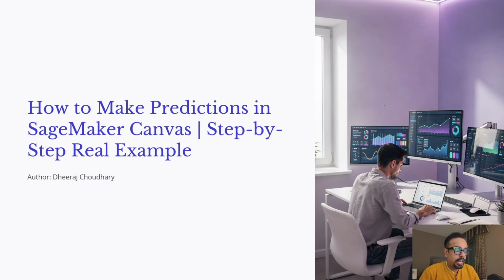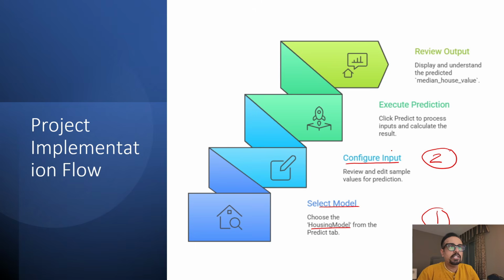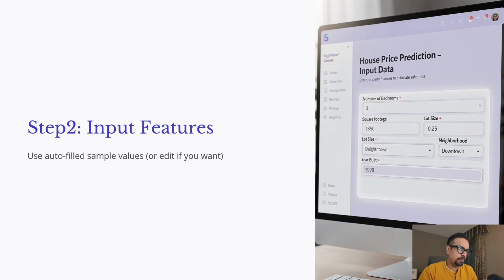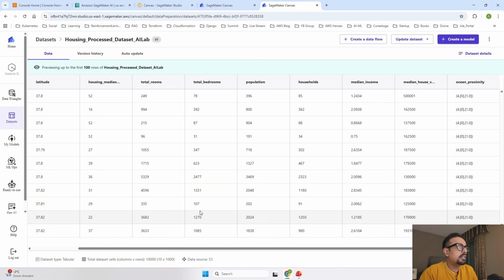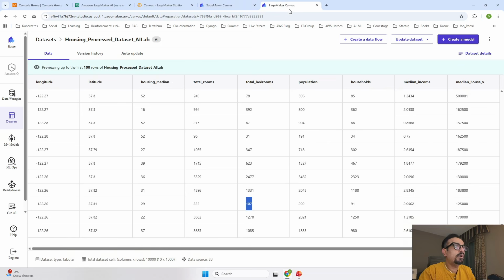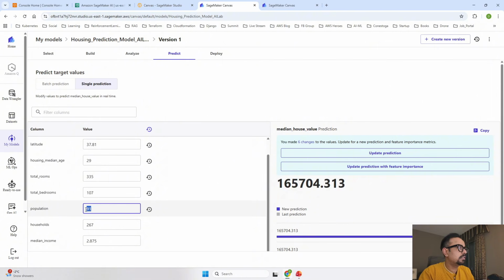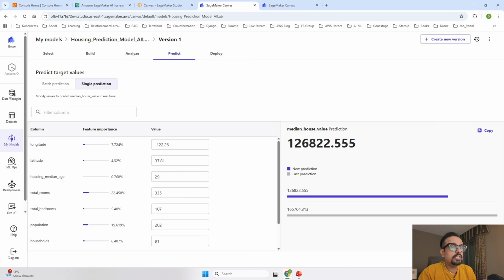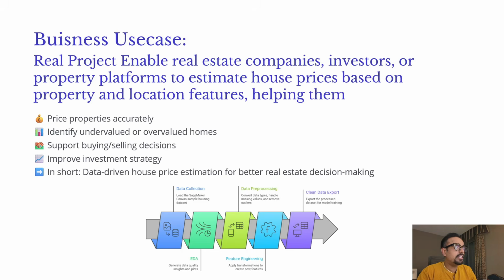Make Machine Learning Model Predictions using Amazon SageMaker Canvas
You trained your ML model. Now what? In this video, we run real predictions
using SageMaker Canvas no code, no endpoints, just results. 🎯
In this video, you'll learn:
✅ How to navigate to the Predict tab in SageMaker Canvas
✅ How to select your trained HousingModel for inference
✅ How to use Single Prediction mode with auto-filled feature values
✅ How to edit input features and run a custom prediction
✅ How Canvas returns the predicted median_house_value instantly
✅ Real-world use case: Estimating house prices for real estate decisions
🔗 USEFUL LINKS
📄 SageMaker Canvas Predictions Docs:
📄 SageMaker Canvas Overview:

➡️ Drop your questions in the comments 💬
⏱️ Timestamps Below 👇
00:00 Introduction & What You'll Learn
00:14 Project Implementation Flow Overview
01:24 Step 1: Go to the Predict Tab in Canvas
02:01 Step 2: Reviewing Auto-Filled Input Features
02:38 Step 3: Running the Prediction
06:27 Step 4: Reading the Predicted House Price Output